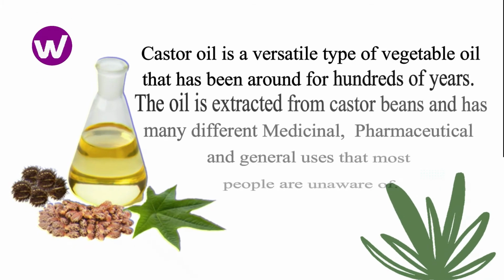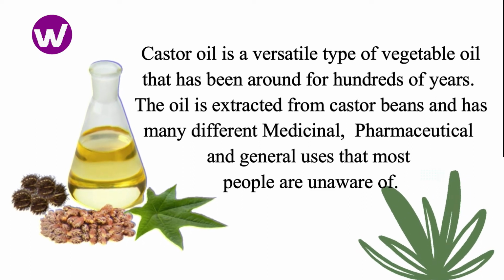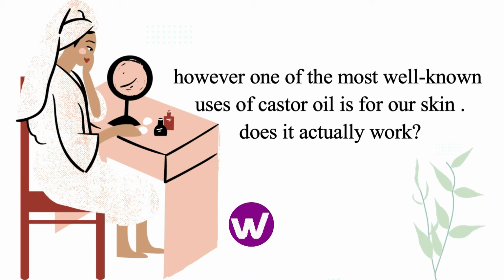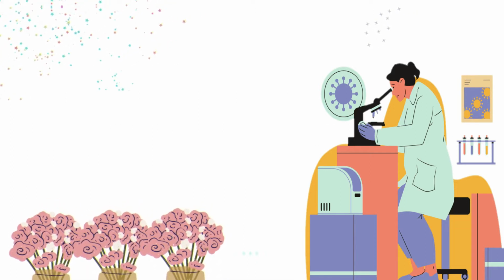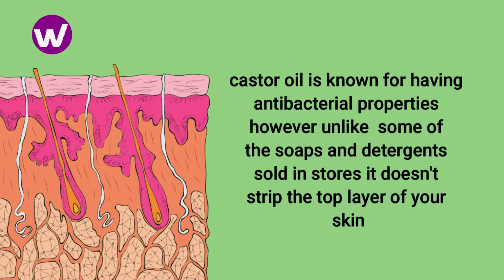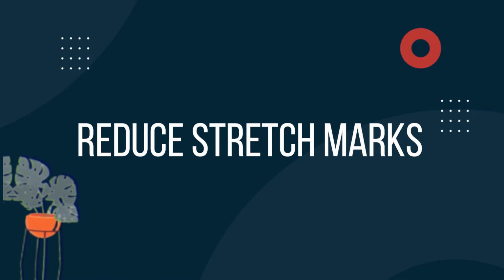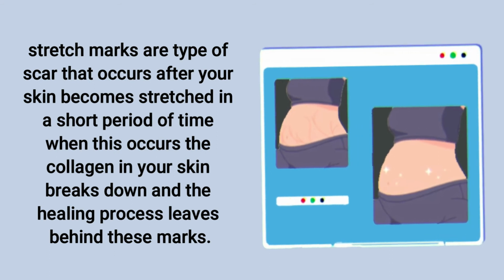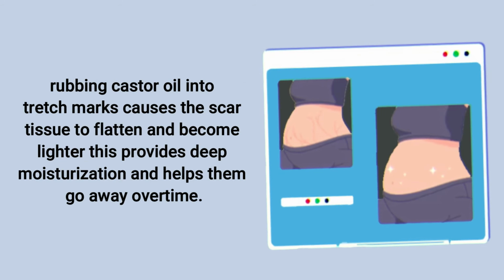Castor Oil Amazing Beauty Secrets For Skin | Latest Short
discription:
1) Deep Facial Cleanser:
castor oil is rich in ricinoleic acid which is a monounsaturated fatty acid that serves as a natural moisturizer this explains why it's often used as a deep facial cleanser. Research has shown that castor oil is helpful for removing makeup, decreasing acne and soothing sensitive skin. It is also much friendlier for cleansing your skin compared to some of the common types of soap that many of us use castor oil is known for having antibacterial properties however unlike some of the soaps and detergents sold in stores it doesn't strip the top layer of your skin of its good bacteria which is actually good when it comes to preventing acne.

2) Reduce Wrinkles: Another benefit of  castor oil is that it can reduce wrinkles research has shown that castor oil has anti-inflammatory  properties and antioxidants that can combat free radicals and protect your skin from ageing as previously mentioned it contains ricinoleic acid which can moisturize your skin and is good when it comes to reducing wrinkles over time.

3) Reduce Stretch Marks: not only can it reduce wrinkles it is effective in reducing stretch marks as well stretch marks are a type of scar that occurs after your skin becomes stretched in a short period of time when this occurs the collagen in your skin breaks down and the healing process leaves behind these marks with that. research has shown that rubbing castor oil into stretch marks causes the scar tissue to flatten and become lighter this provides deep moisturization and helps them go away over time. one thing to keep in mind is that this technique works best if the marks are less than two years old I mentioned this earlier.

4) Treatment for Acne: castor oil can also serve as an effective treatment for acne. Acne is a type of skin condition that occurs when the pores are filled with oil and dead skin cells.
it is often caused by inflammation which explains why castor oil is an effective treatment thanks to its anti-inflammatory properties not to mention castor oil has antimicrobial properties which can help fight the certain types of bacteria on your skin that cause acne it can be applied daily to treat acne that is already present or if you want to prevent new acne from occurring you can apply castor oil a few times per week.

CREDIT FOR MUSIC AND GRAPHICS:
▪ Graphics: Canva.com and freepik.com.